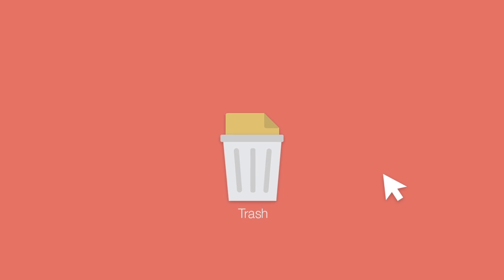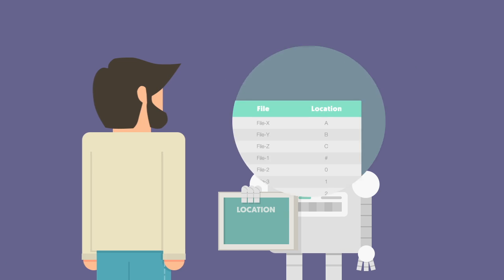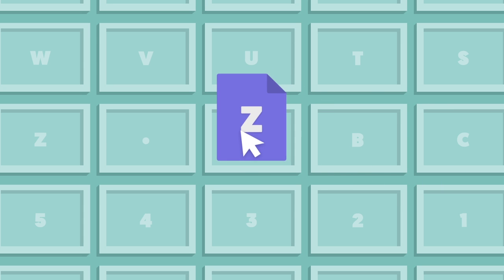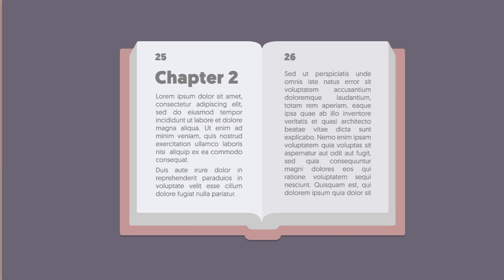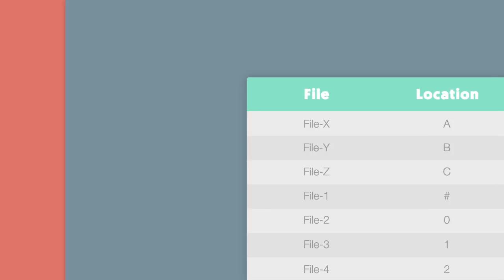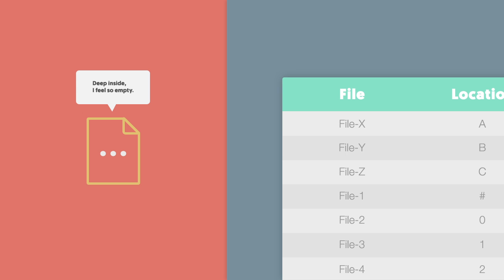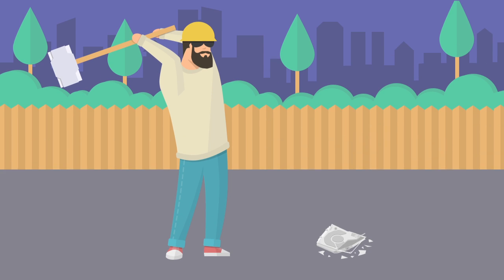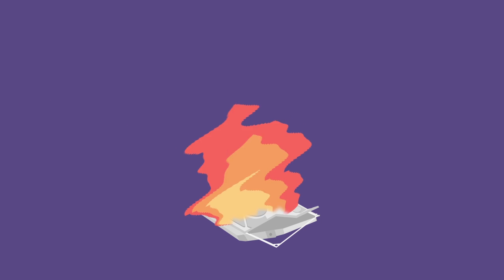Your deleted file still exists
Where do the deleted files go? Do they disappear from your hard disk? Or are they still there and a delete just hides them from us? We answer all that using motion graphics in this video!